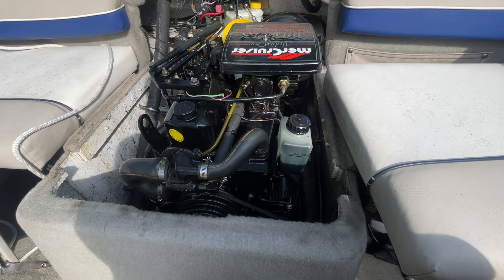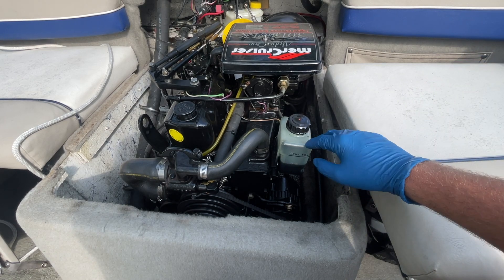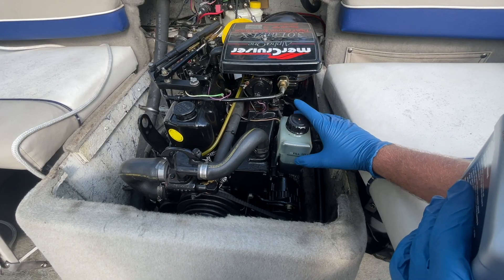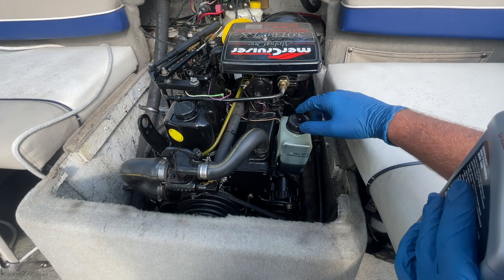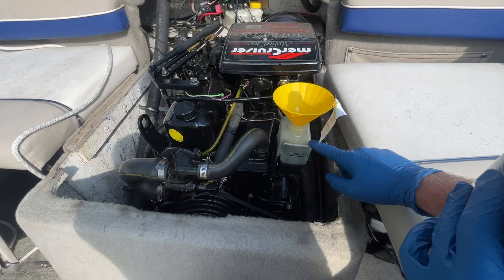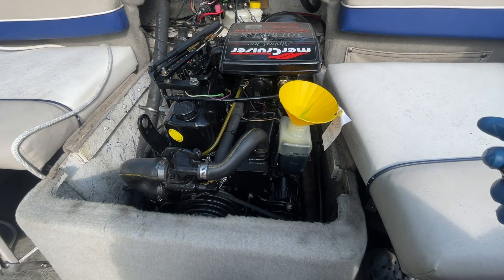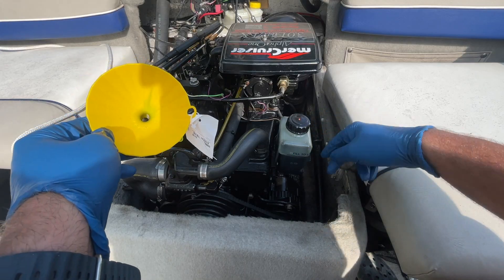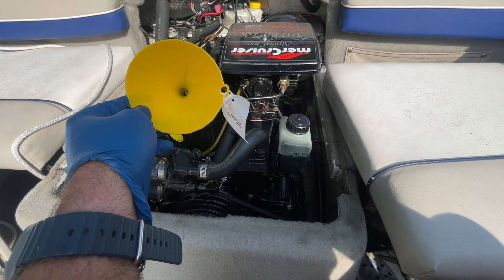How To Check & Fill Gear Lube Level For Mercruiser Sterndrive Engine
How to check your Gear Lube Level and Sterndrive lube for Mercruiser Powered Boats.
Quicksilver Gear Lube

These instructions will work to check your mercruiser lower unit gear lube or gear oil levels on the Mecruiser 4 cylinder, 6 cylinder and 8 cylinder engines. In the video the boat is a 1950 Bayliner Carpri with the 3.0 - 4 Cylinder Mercruiser Engine.

It's important to check your boat gear lube level so that your boat is properly work and you dont burn up the gears in your lower unit on your mercruiser stern drive.

The Gear Lube Level fill and check reservoir  is located on the right side of the engine when you are facing the stern of the boat. It has a min and max level on the side which tells you if you need to add gear lube. I recommend checking your gear oil lube levels often, to protect your investment.  When you dewinterize your boat in the winter checking your gear lube levels should be one of the first things you do. You should also check the gear lube to ensure there is no water intrusion.